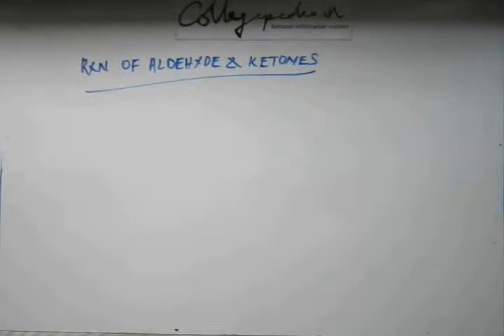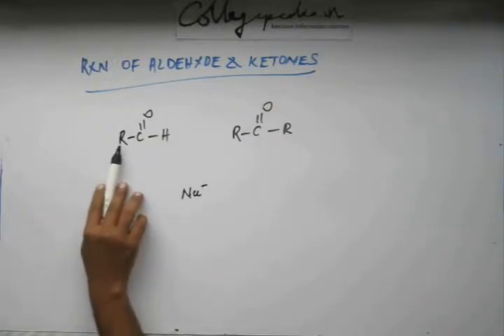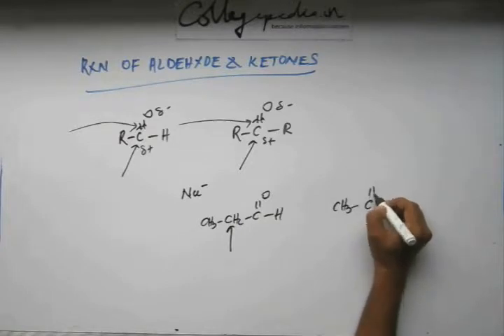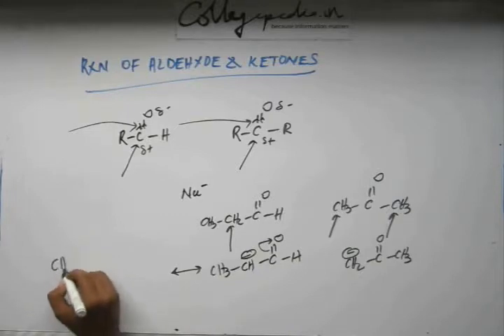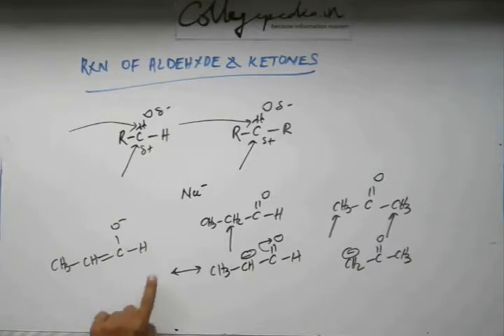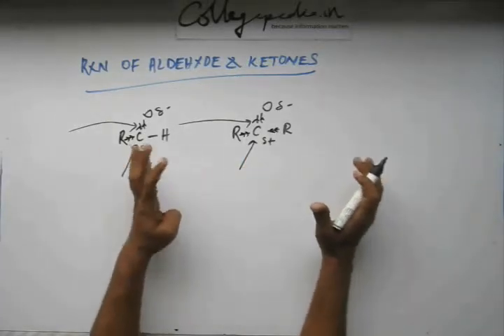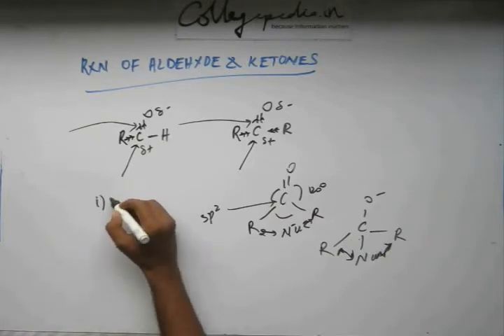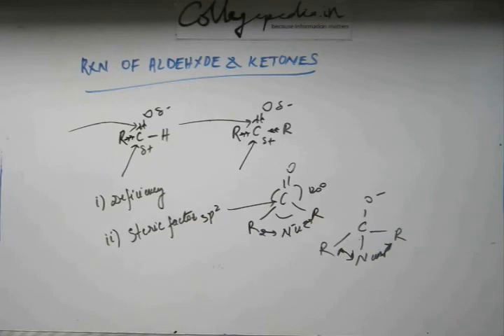Carbonyl Compounds Lec 25, Organic Chemistry IIT JEE (Reaction of Aldehyde and Ketones)